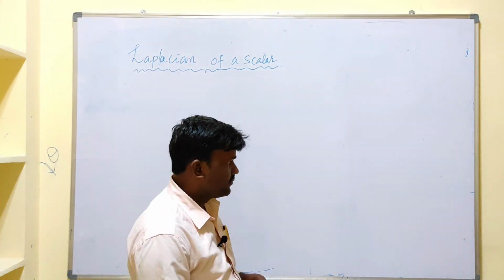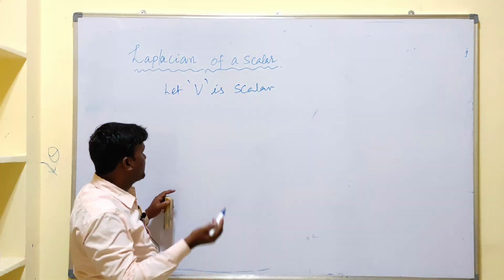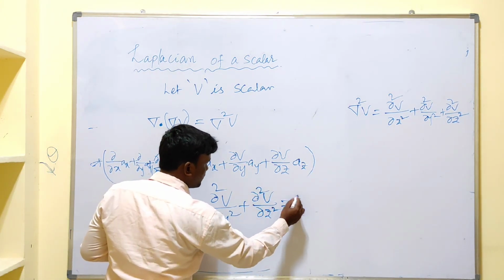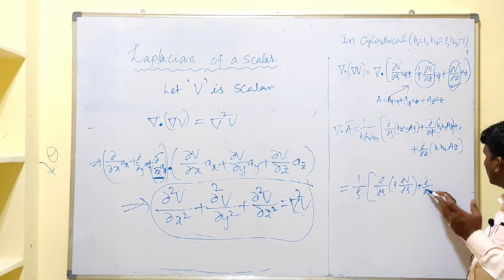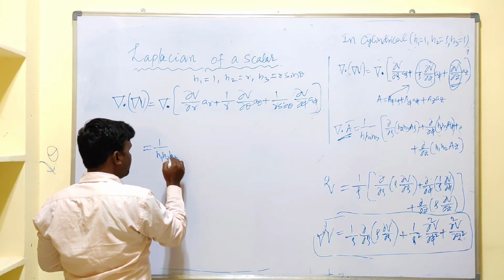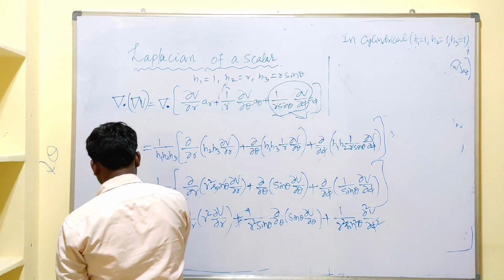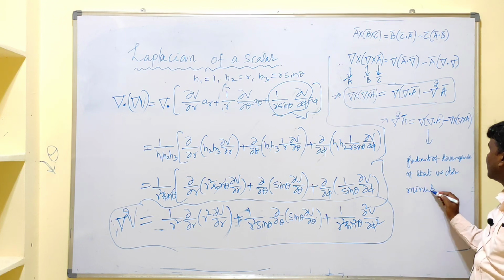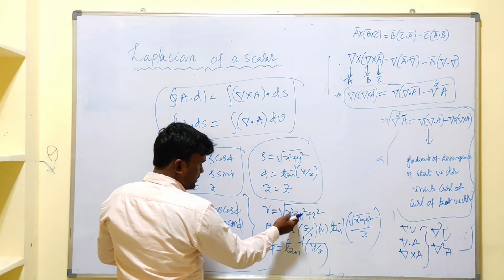L9: LAPLACIAN OPERATOR